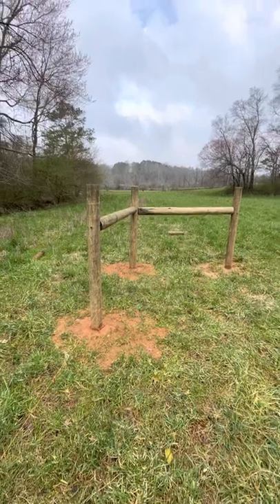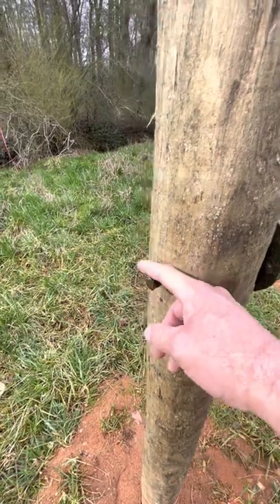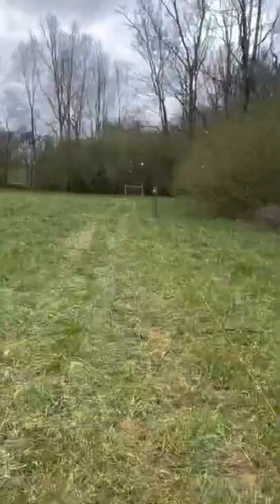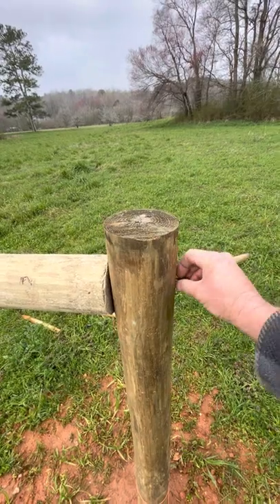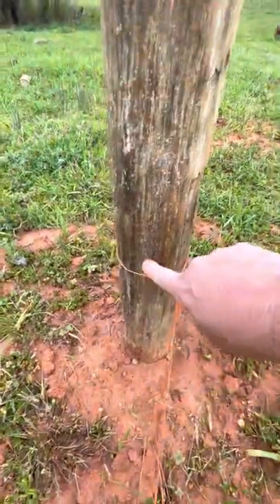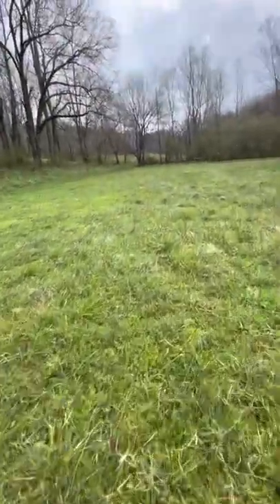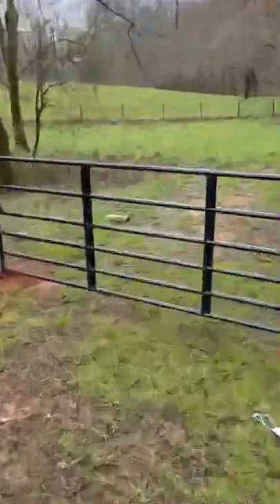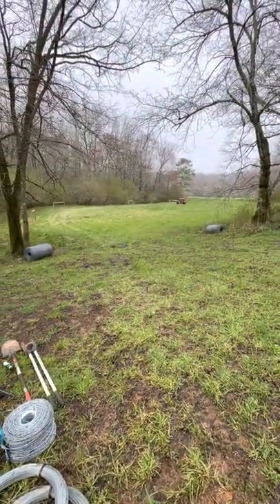Bailey Family Farm: Installing a sheep and goat fence!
1,000 linear feet of fence using wood and metal fence posts.￼